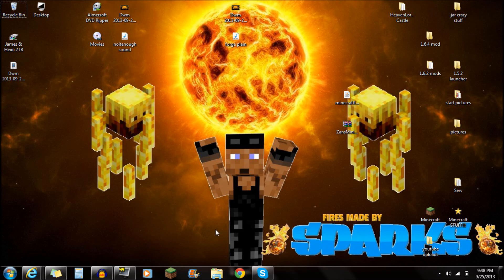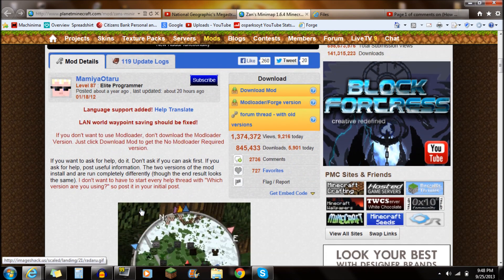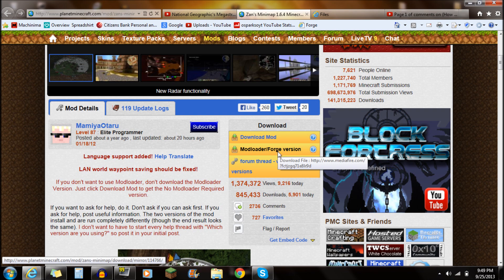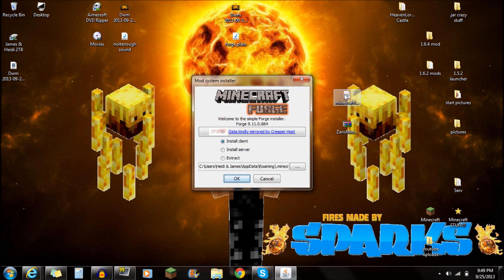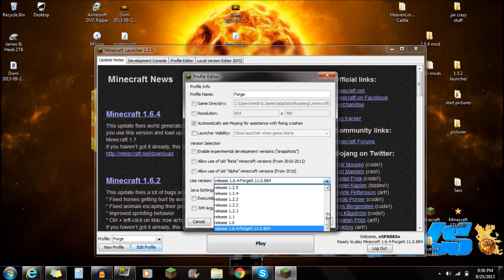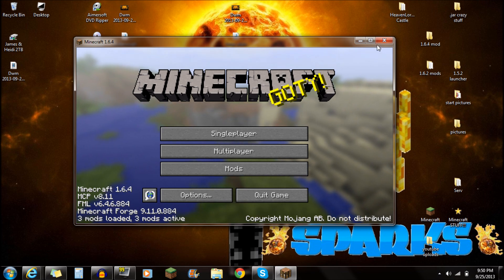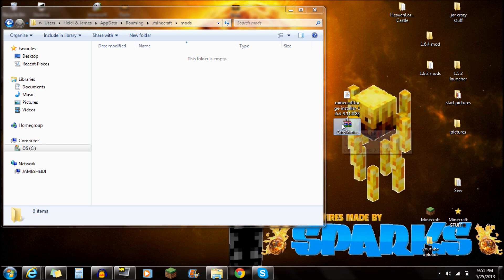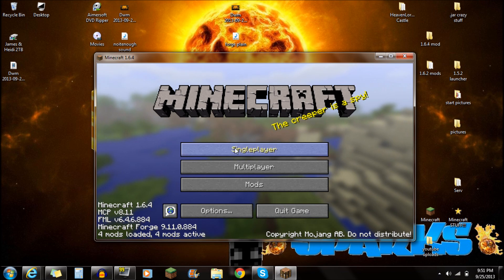(How to Install) ►Zan's Mini Map + Forge ◄ (1.6.4)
DOWNLOADS